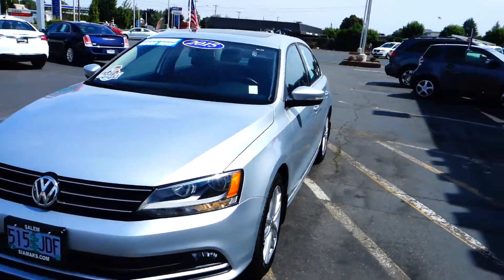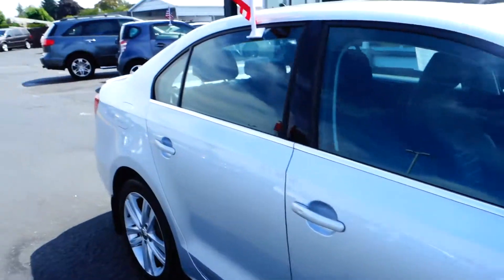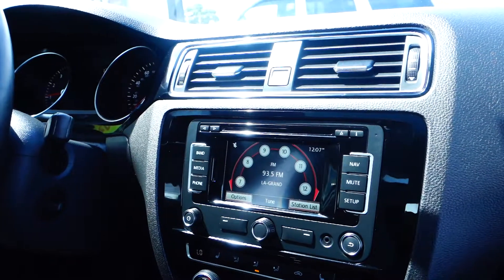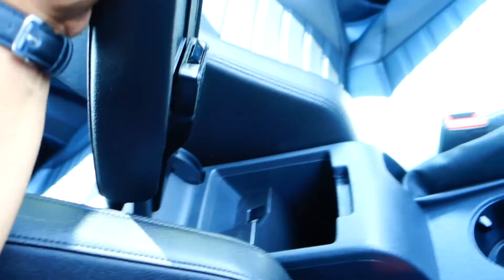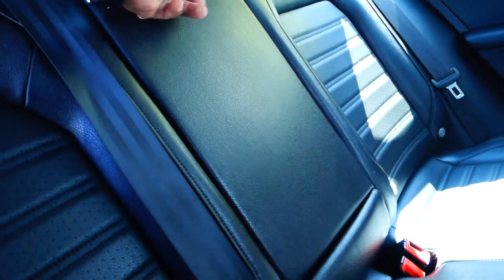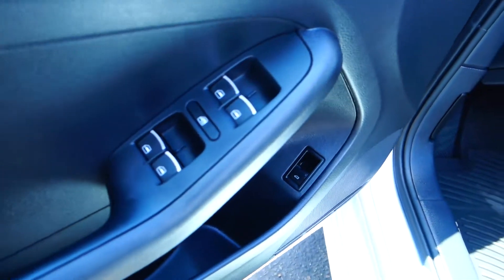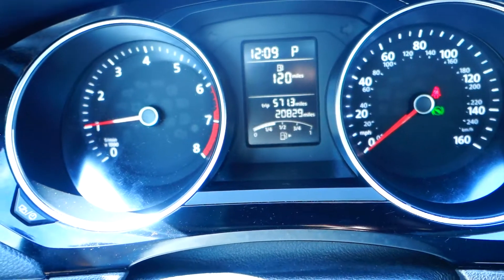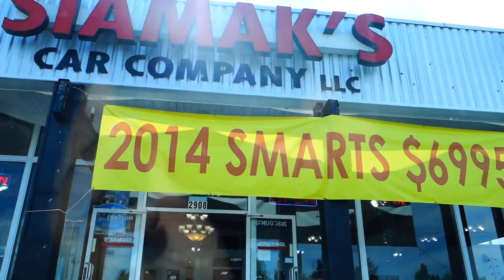MAH03963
Leather,moon roof,AM/FM/CD/AUX,USB blue tooth